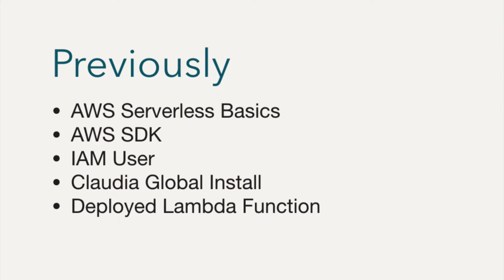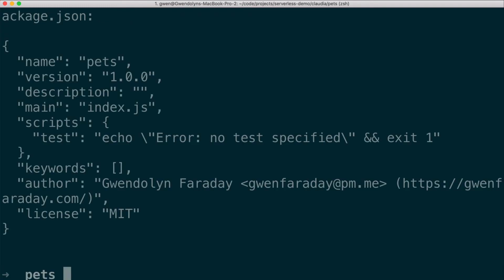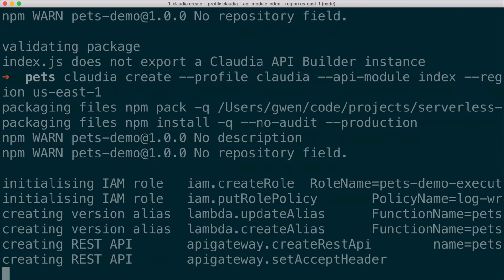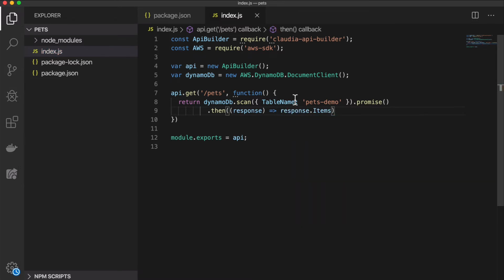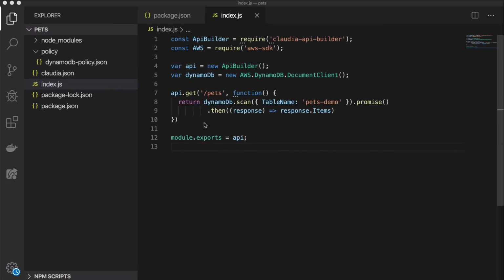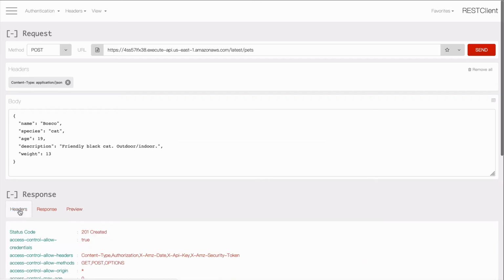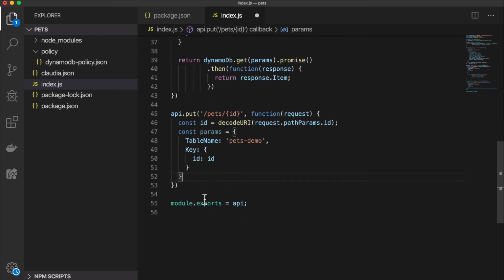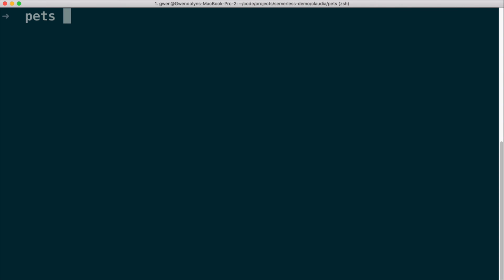AWS SERVERLESS SERIES, part 2 | Deploy API Gateway, Lambda, DynamoDB Policy with Claudia.js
This is part 2 of the AWS serverless series on Claudia.js development.

In this video, we deploy a full API to API Gateway plus use AWS Lambda to connect to DynamoDB and perform CRUD operations on items in a table.